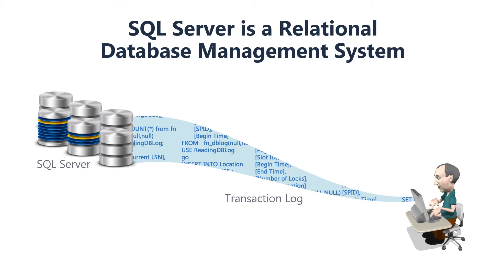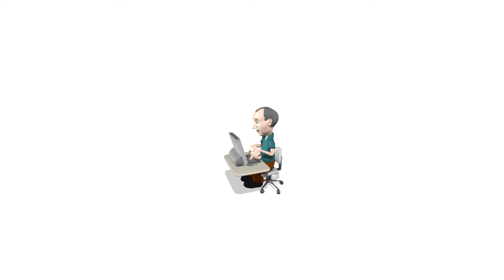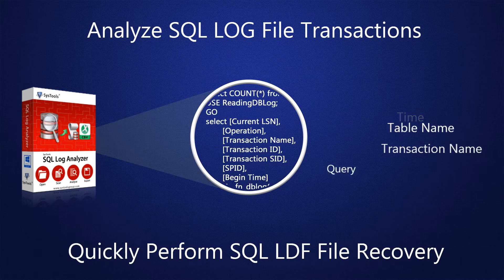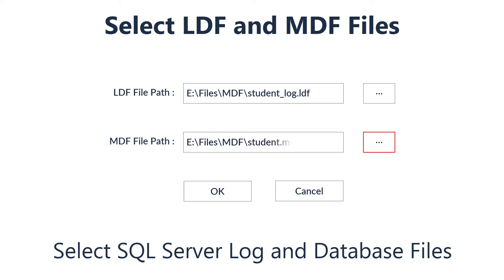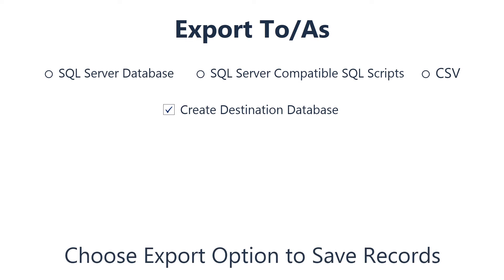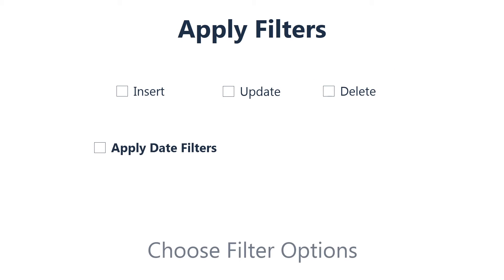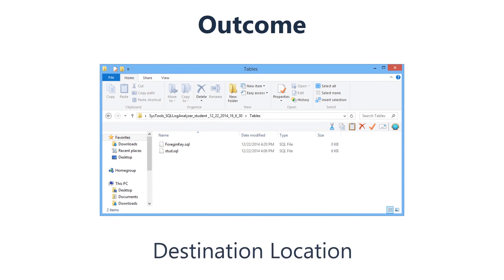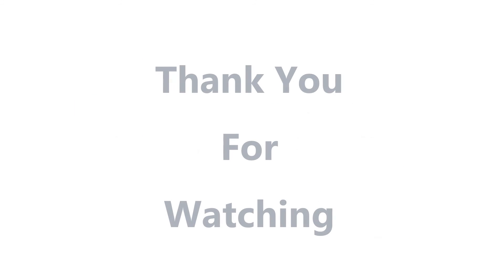How to View SQL Server Transaction Log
Learn How to View SQL Server Transaction Log File using SysTools Log Analyzer Tool. More
The software is a standalone tool to view the SQL transaction log.  Now you can open, read & analyze SQL server transactions. And also the tool repair SQL transaction log file easily.  SQL Server Log file analyzer promotes the forensic analysis of Log files for the examination of SQL Server activities. The tool works on offline SQL database only and  MDF File is required to analyze the database.